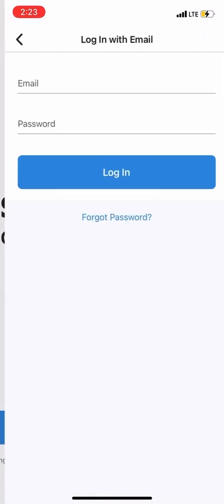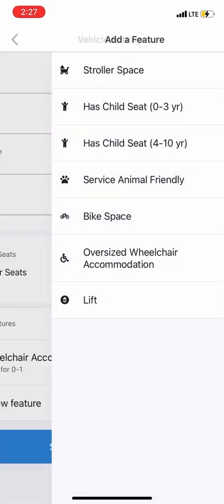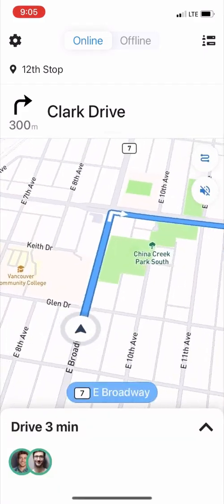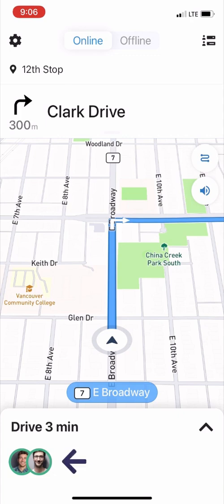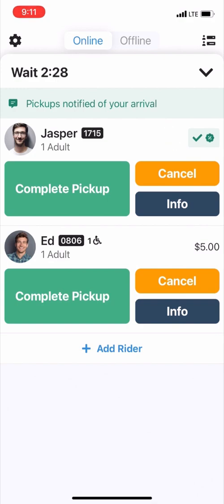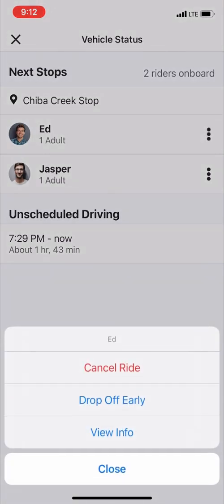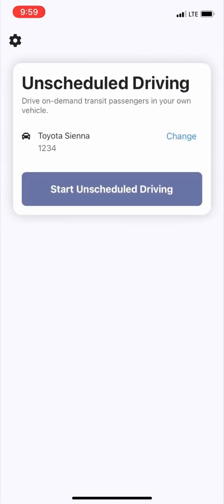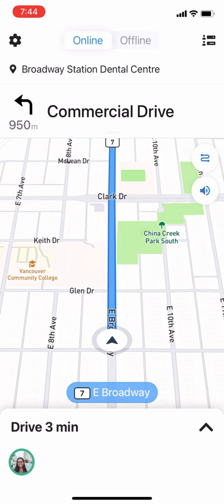Spare Driver Training [for non-dedicated drivers]